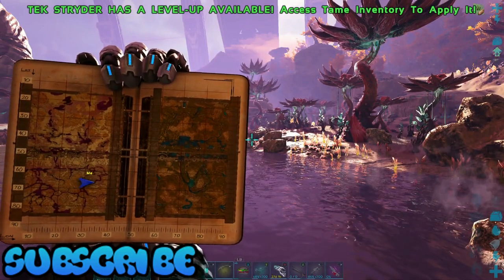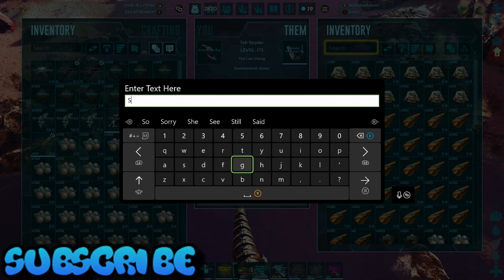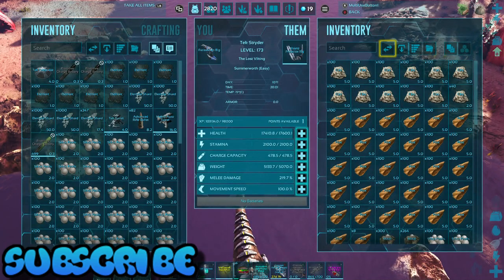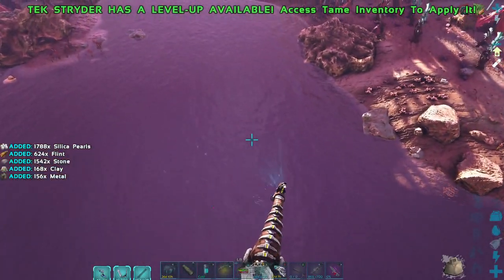Ark Survival Evolved : Genesis Part 2 Best Silica Pearls Farming Location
What's up guys in this video I show you my favorite farming spot for silica pearls on genesis part 2

Previous Videos